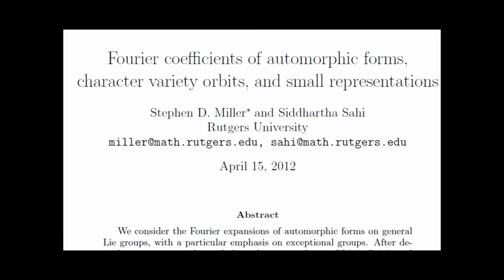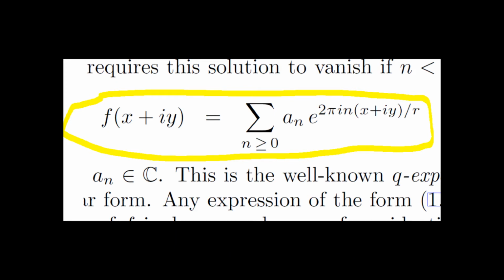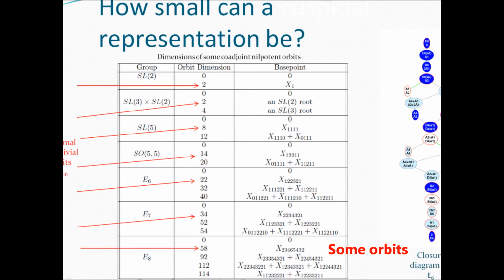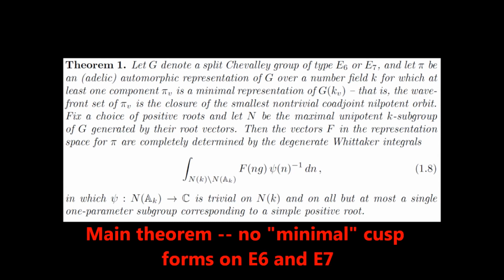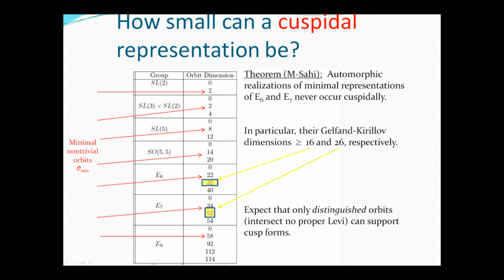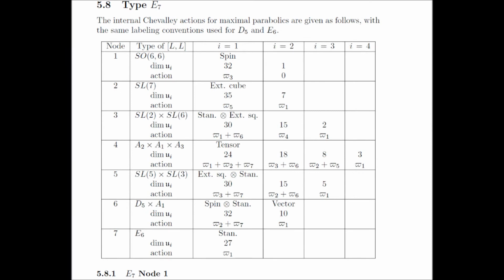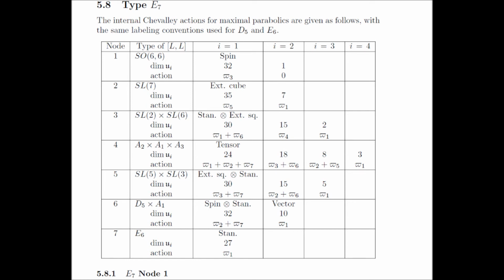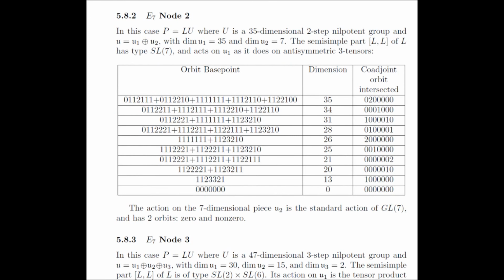Fourier coefficients of automorphic forms, character variety orbits, and small representations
Miller* and Sahi
Rutgers University
Dept. of Mathematics
110 Frelinghuysen Road
Busch Campus